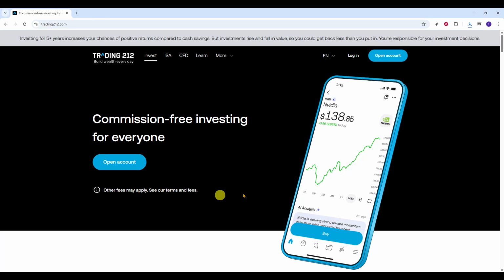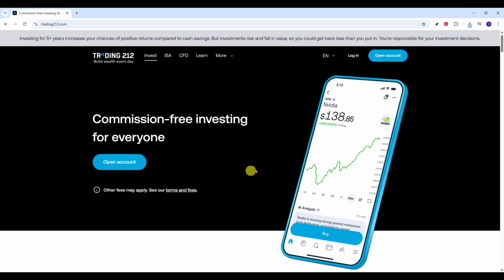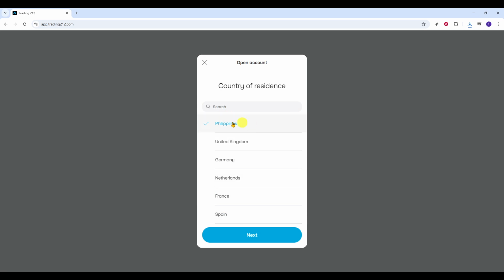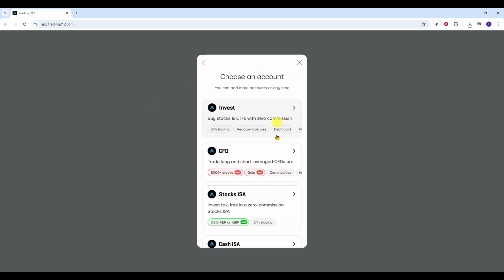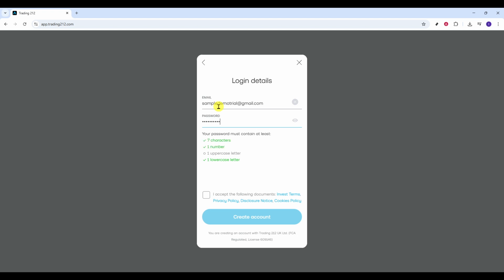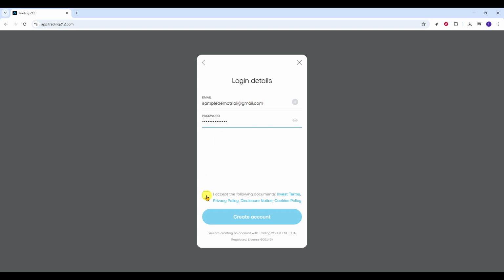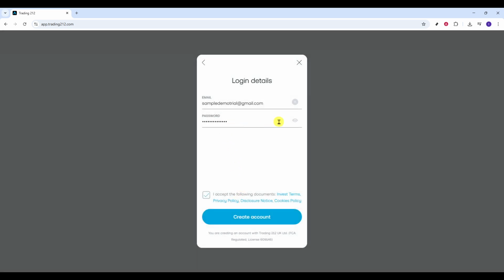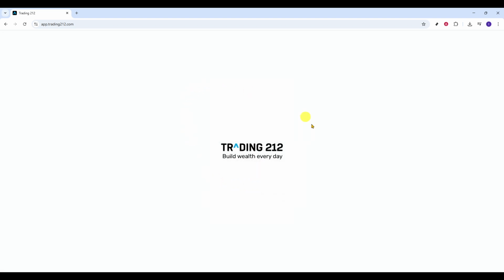How To Open Trading 212 Account (2026) (Best Method)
In this video, I’ll show you how to open a Trading 212 account step by step. This Trading 212 account setup guide is perfect for beginners who want to create a Trading 212 account and start investing quickly.

You’ll learn how to register Trading 212, complete the Trading 212 registration process, and set up your account safely. This guide also covers creating Trading 212 account, using the Trading 212 platform, and tips for getting started with your new Trading 212 account.

If you’re new to Trading 212 and want a simple, beginner-friendly way to open an account and start trading, this tutorial will guide you through every step clearly and easily.